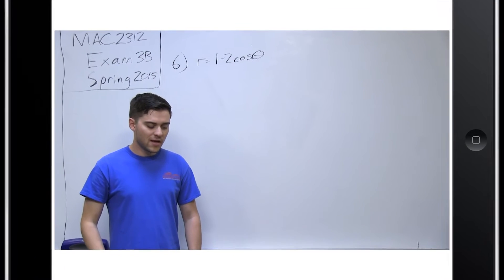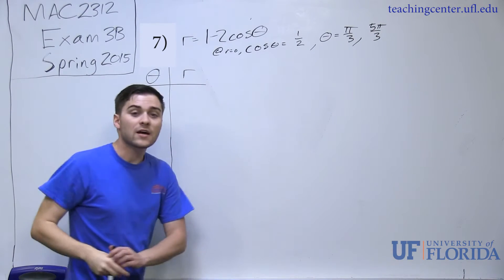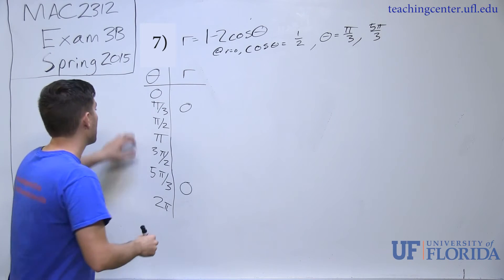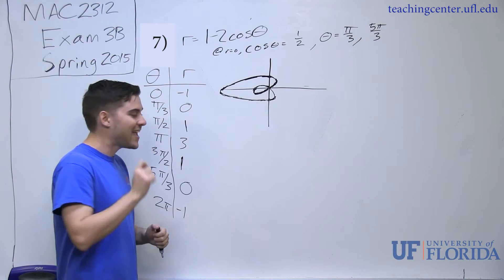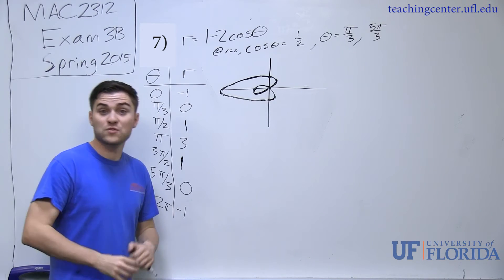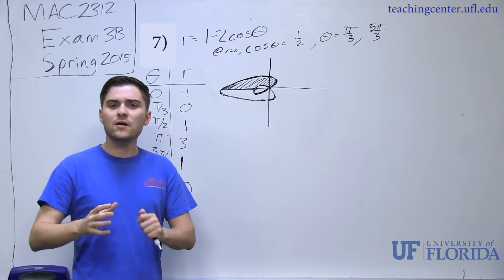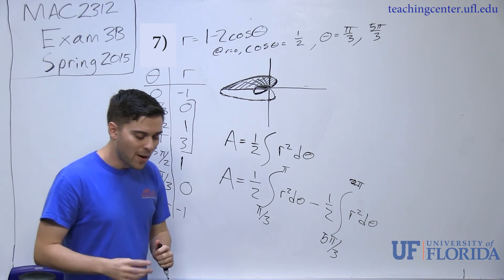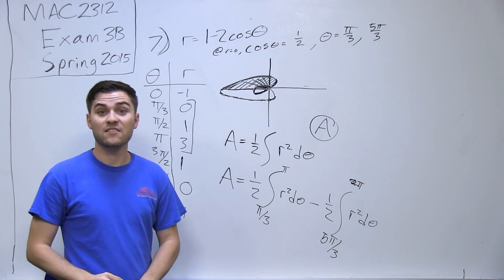MAC2312 Problem 7